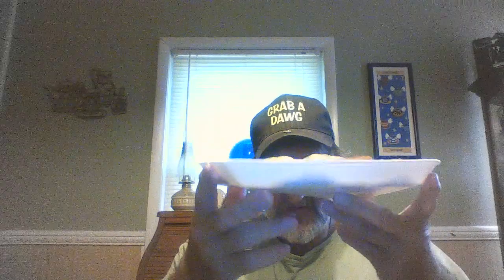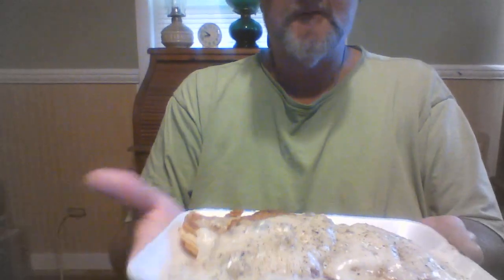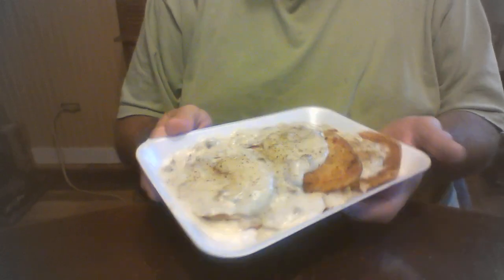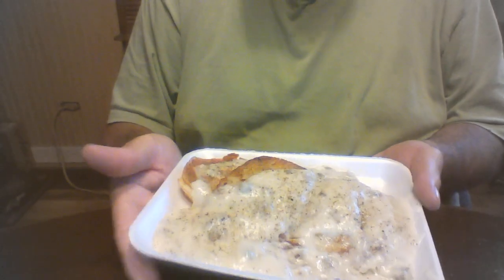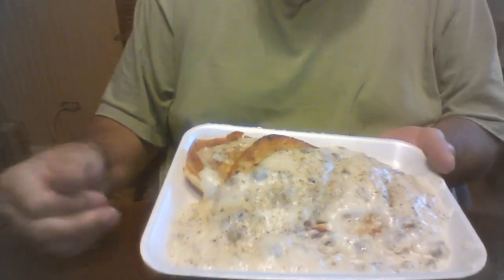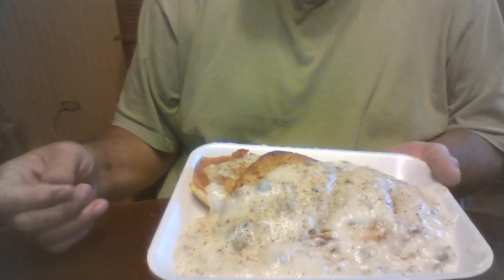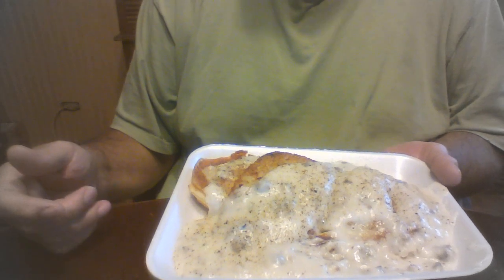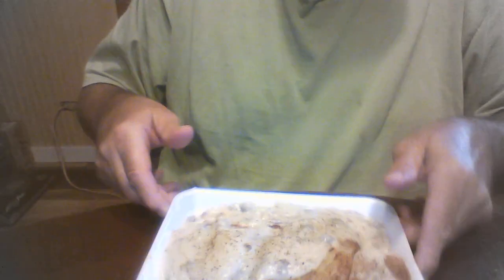EASY SAUSAGE GRAVY BREAKFAST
QUICK WAY TO MAKE BREAKFAST FOR THE BUSY PERSON. 5 MINUTES FROM START TO FINISH. IF YOU HAVEN'T ALREADY.